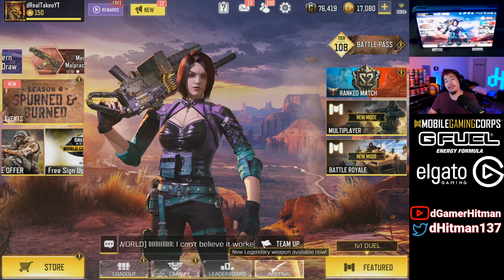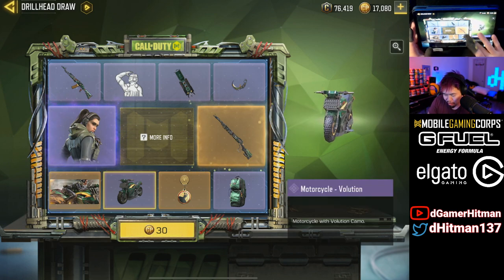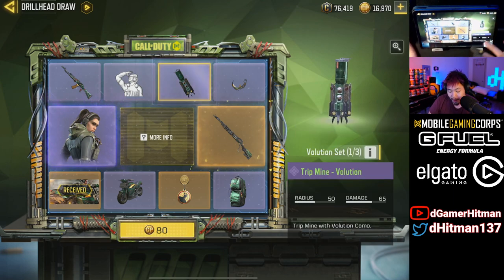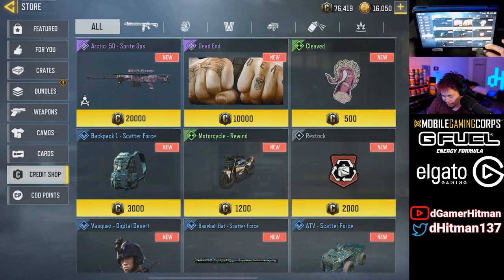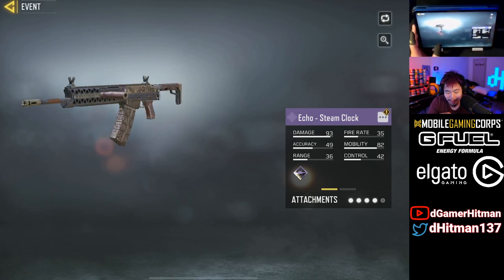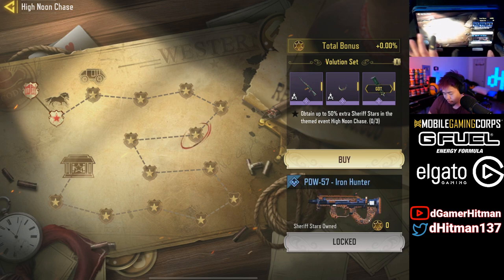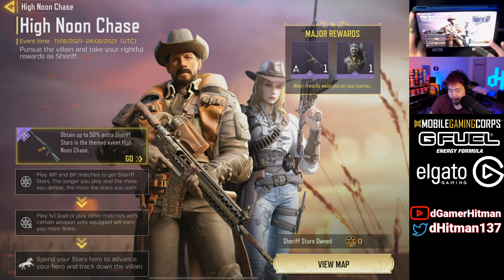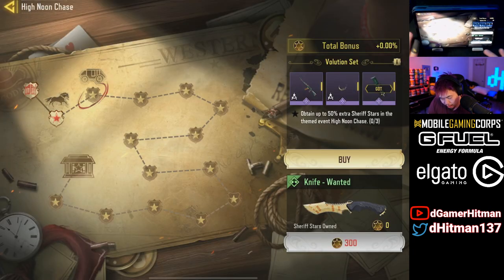How to Unlock These FREE Skins in COD Mobile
Today on Call of Duty Mobile, We take a look at the new event as well as the newest lucky draw! Find out how you can unlock these NEW Skins for FREE!

Or @dHitman137

Thanks

Hitman Out!